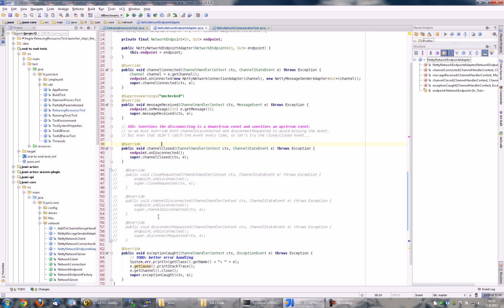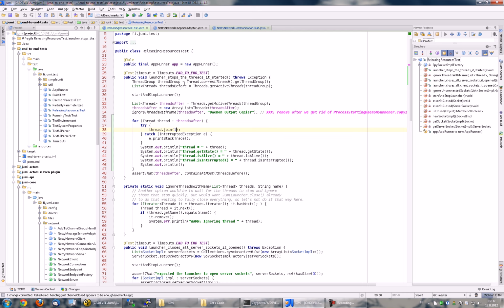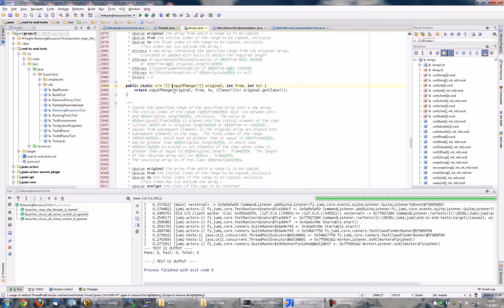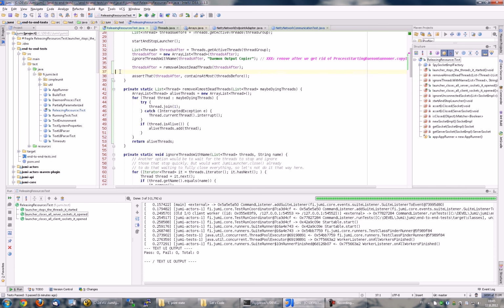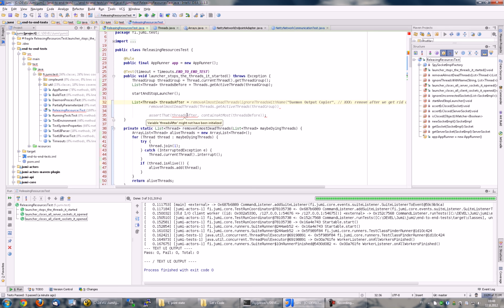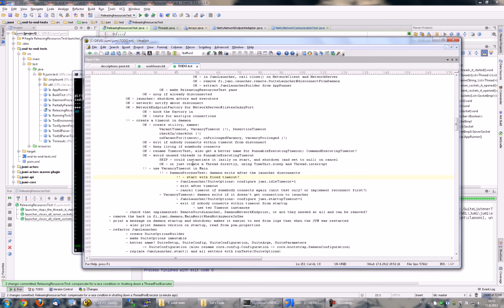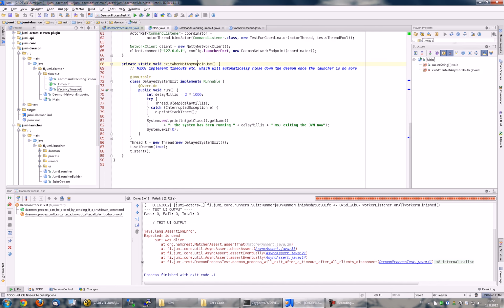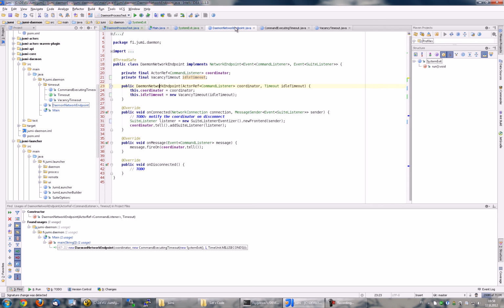Let's Code Jumi #326: Flakiness (Part 4)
I think I finally found the cause of the flaky network and end-to-end tests; a concurrency issue in what events Netty fires. Also the tests for the timeout class and resource cleanup had issues. Concurrency is hard.